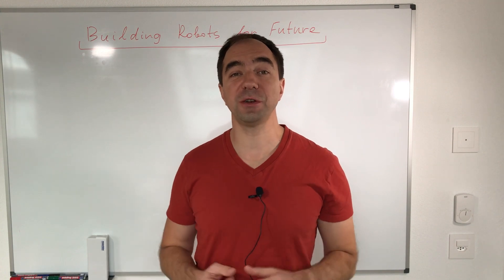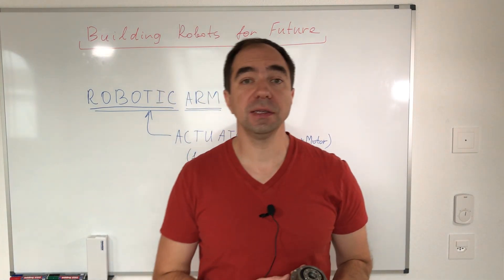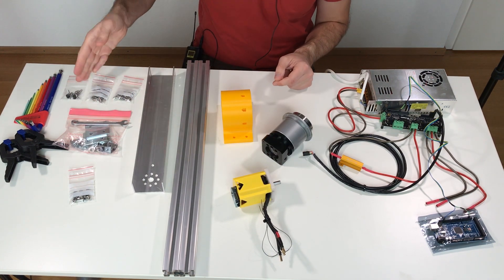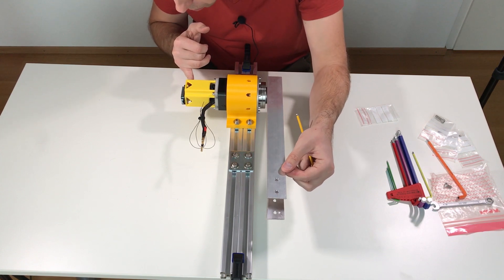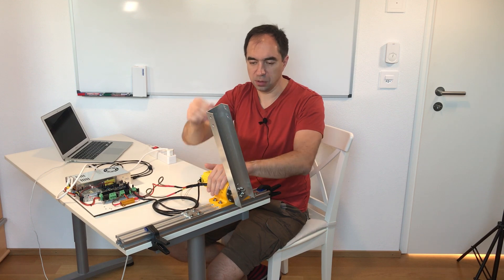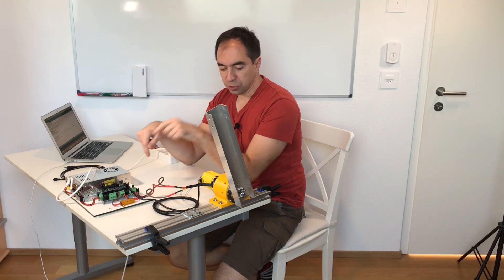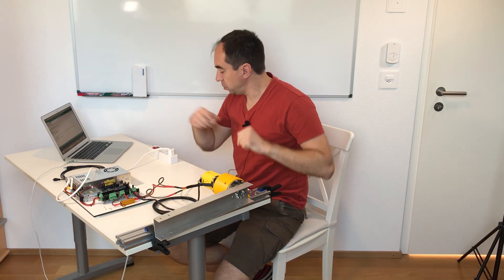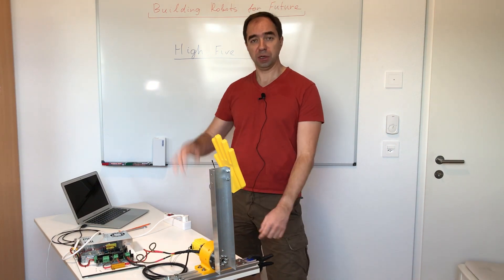DIY: High Five Robot (Brusless Motor + ODrive + Arduino)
I used ODrive controller and brushless motor to build a high five robot. It has a current feedback to stop the arm when there is something in its way. Like this the arm can make a high five motion. It is sound really fun, but there is also practical reason: the high five motion is very challenging for the most of the robotic arms. As I would like to build the best robotic arm I decided to implement the high five move for the actuator test. In this video I tested an industrial planetary gearbox, in the next videos I will test other actuators, till I find one which is light, powerful, fast and affordable.